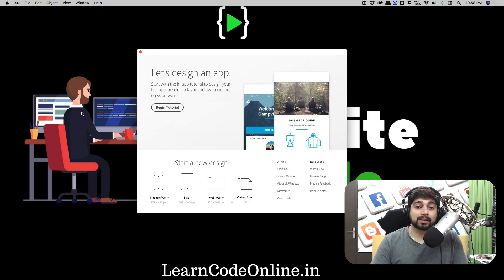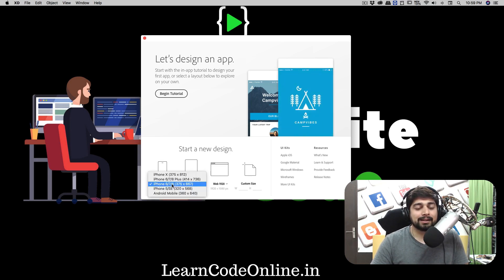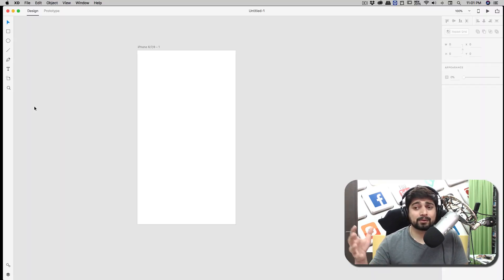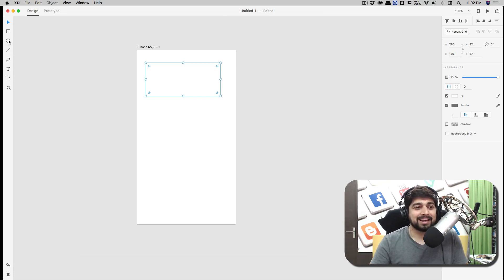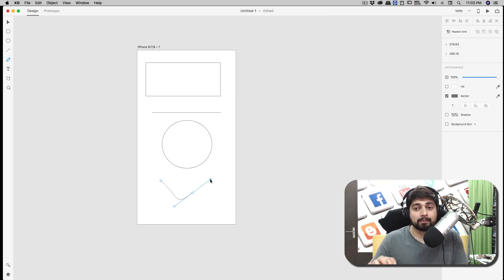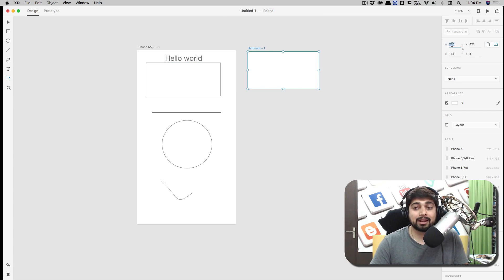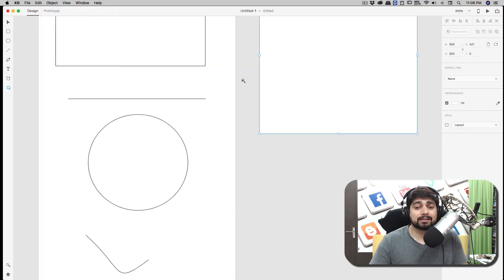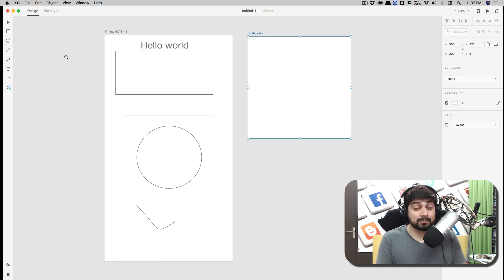Getting friendly with Adobe XD tools